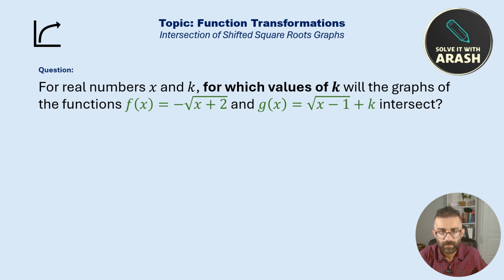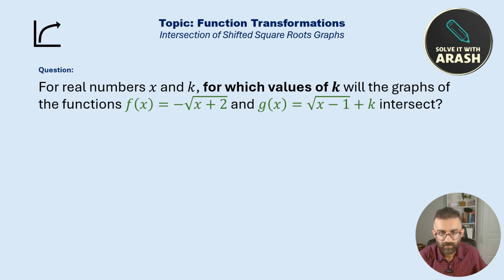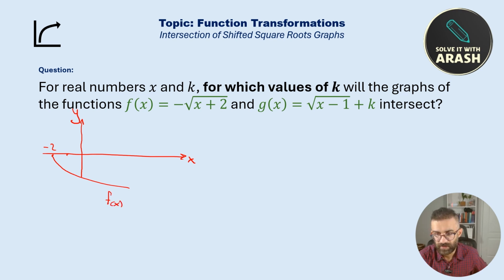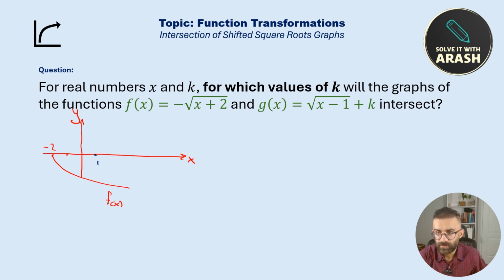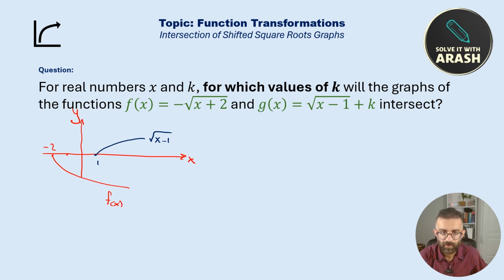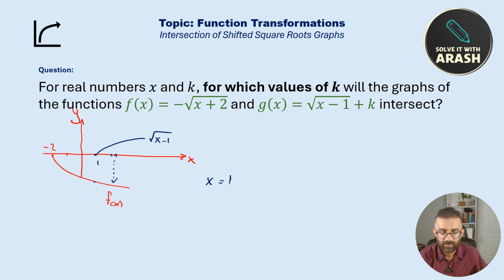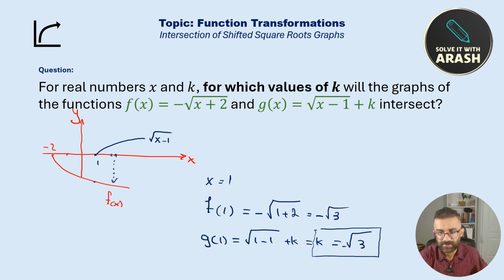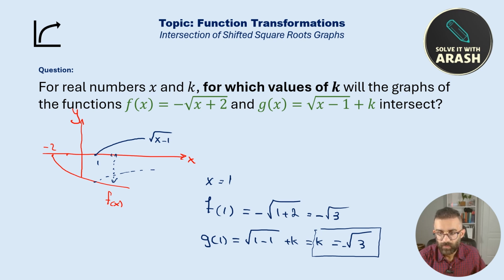How to Find the Intersection of Two Square Root Functions – Function Transformations Explained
In this video from Solve it with Arash, we explore how to find the intersection of two square root functions using graphing and function transformations. We'll break down the steps, visualize the graphs, and find the key value of 𝑘 that makes the graphs meet. If you're curious about function transformations or need help with graphing square root functions, this video is for you!

Key topics covered:

- Vertical shifts and transformations
- Solving for intersection points

Arash